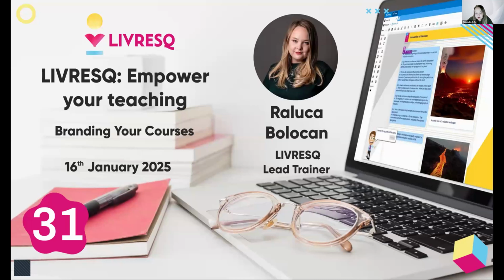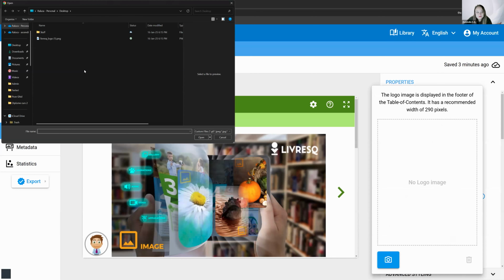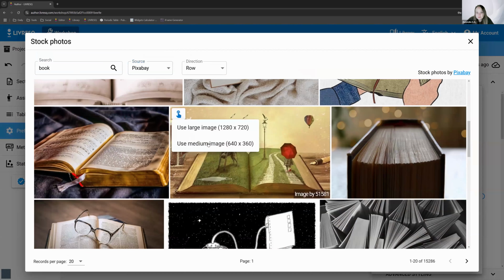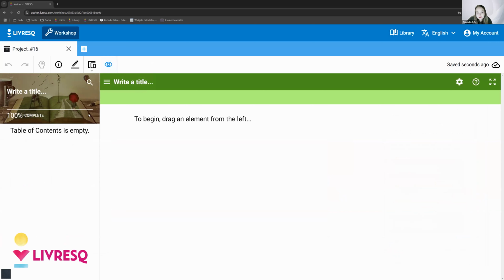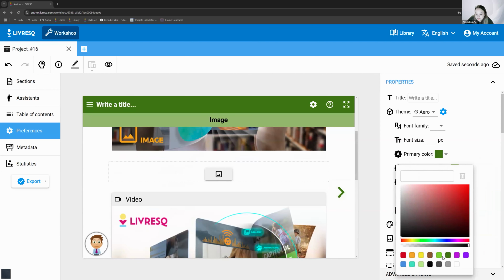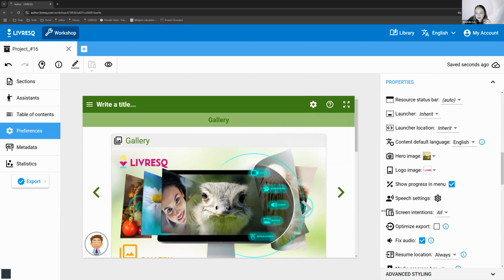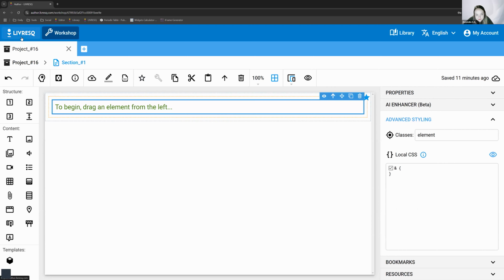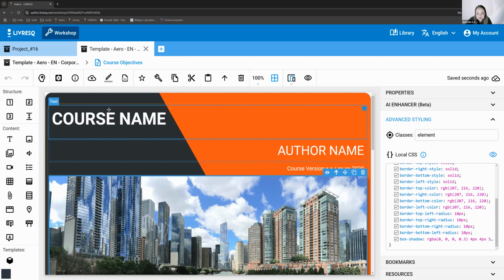Learn how to brand your courses in LIVRESQ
Learn how to give your courses a professional, personal touch using LIVRESQ. Discover how to:
🔹 Add logos to your lessons.
🔹 Customize colors to align with your brand.
🔹 Incorporate photos for a polished, visually appealing look.